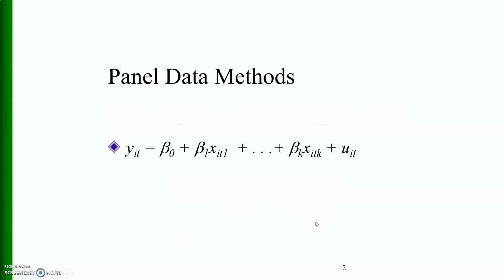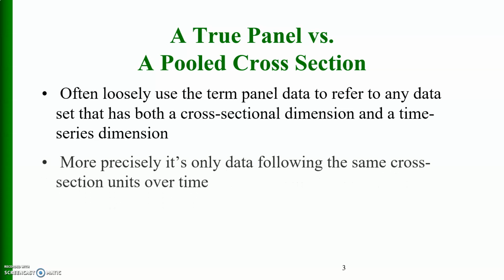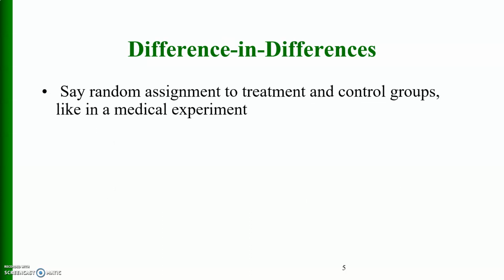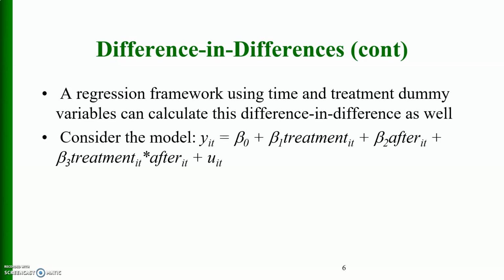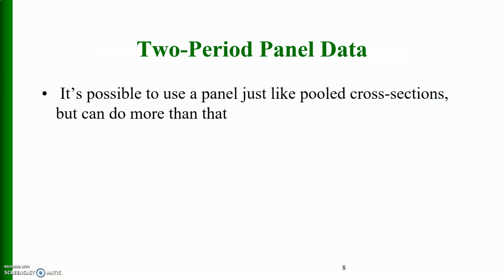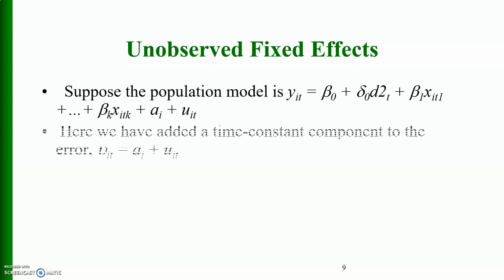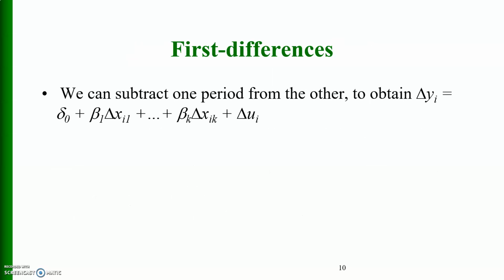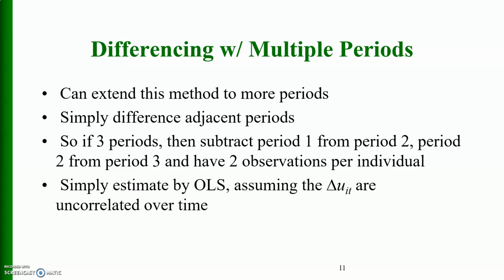219 Panel Data Methods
This video explains various methods using panel data.